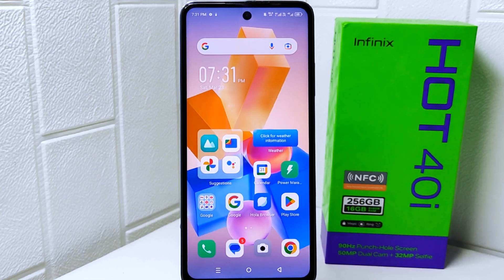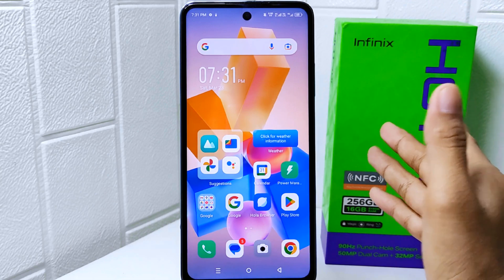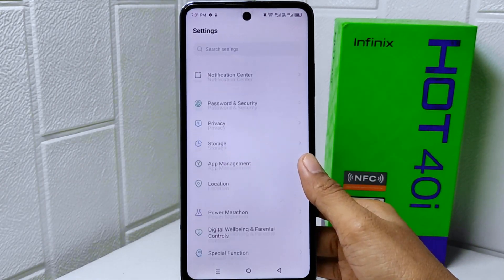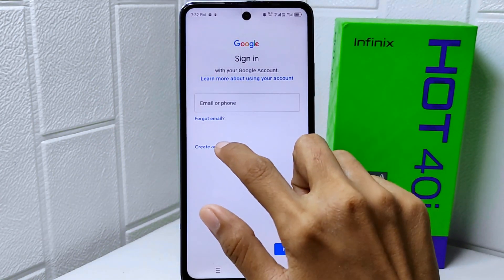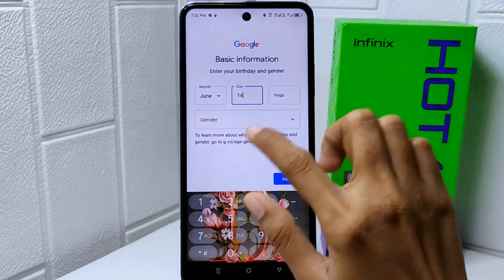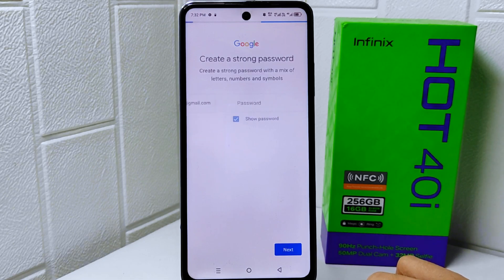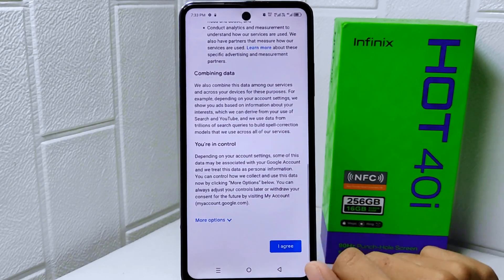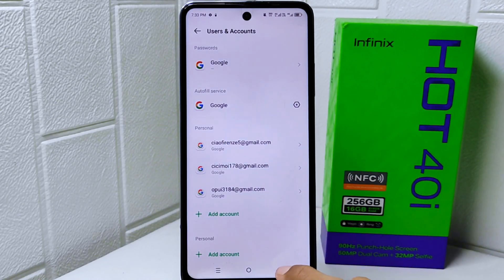How To Create Google Account On Infinix Hot 40i / Hot 40 Pro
This tutorial deals with search:
how to create google account on infinix hot 40i
how to create google account on infinix
how to create google account infinix hot 40i
how to make google account